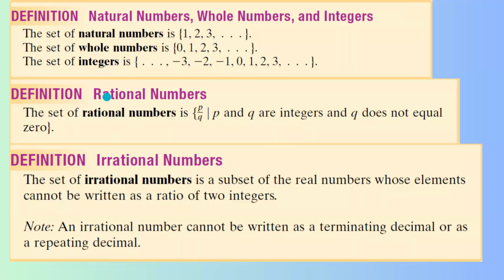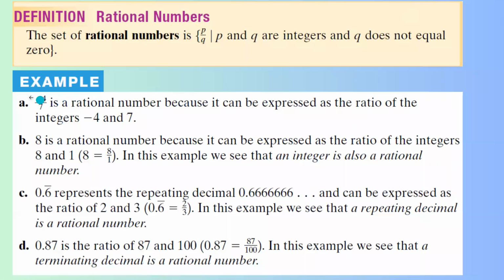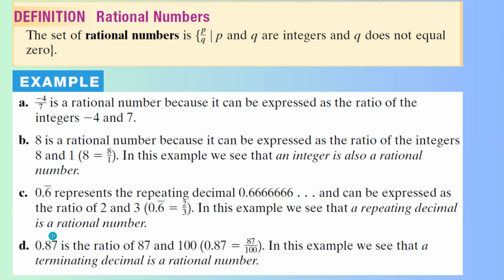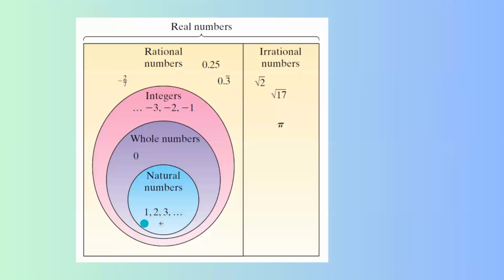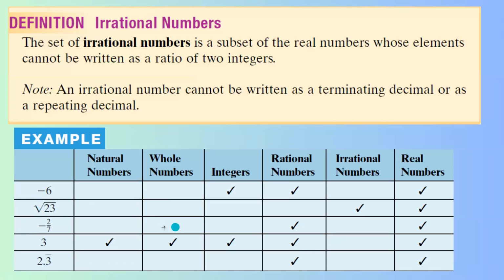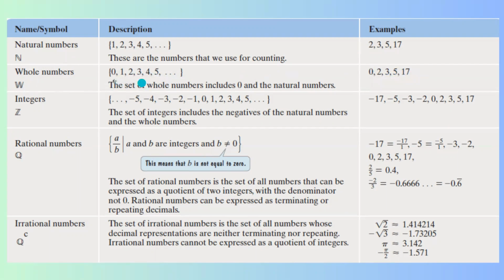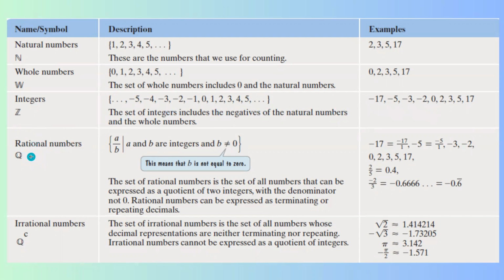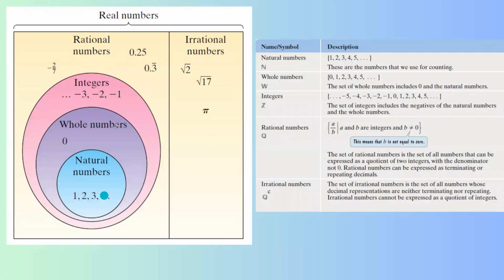Step by step Calculus: Naturals, Whole Numbers, Integers, Rationals, Irrationals, Reals